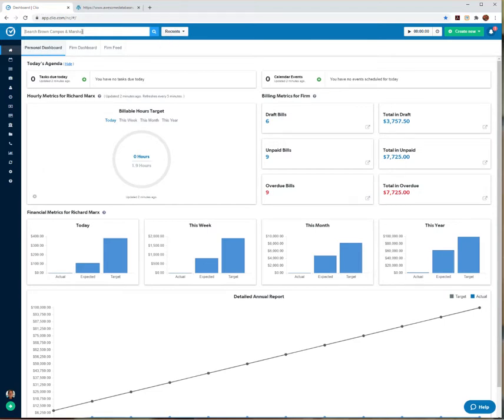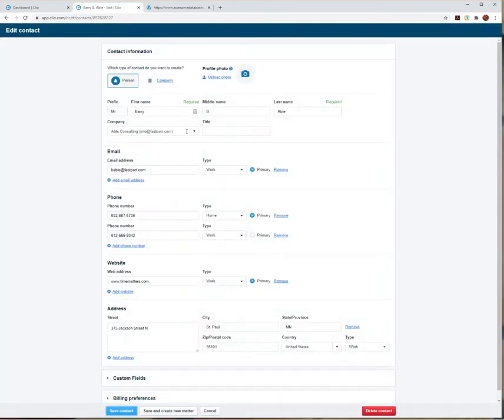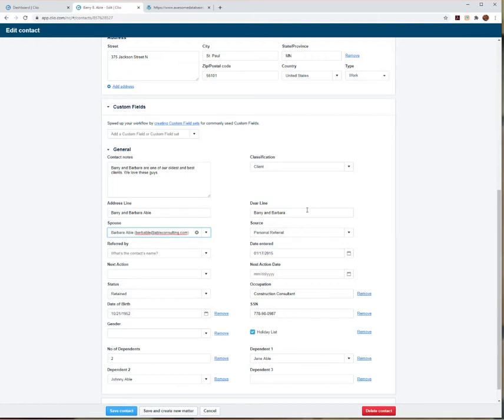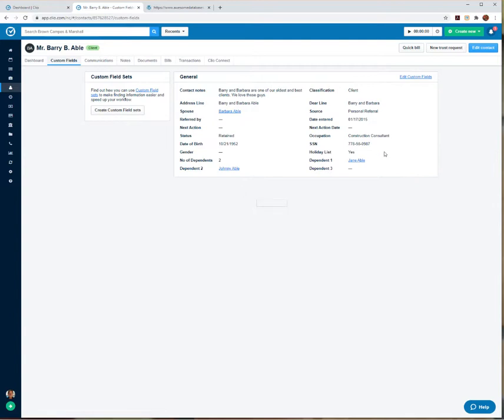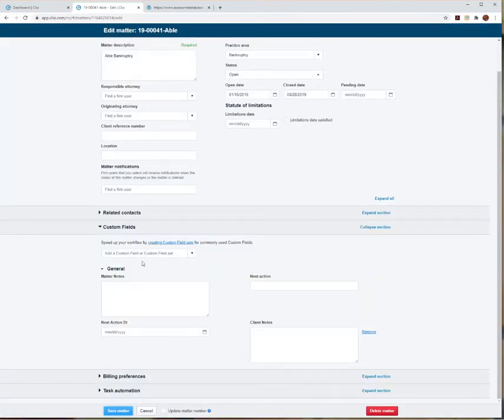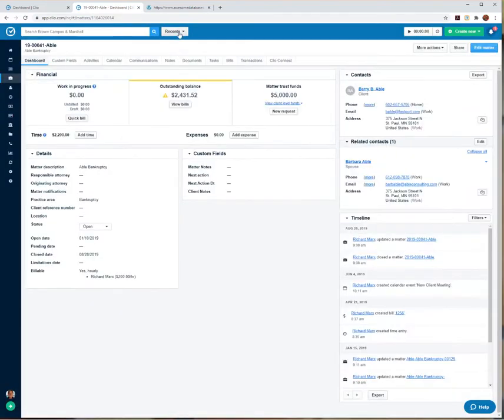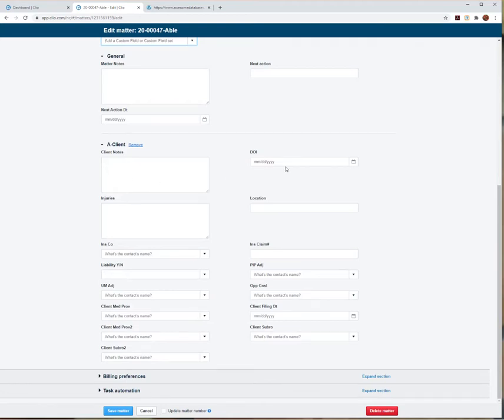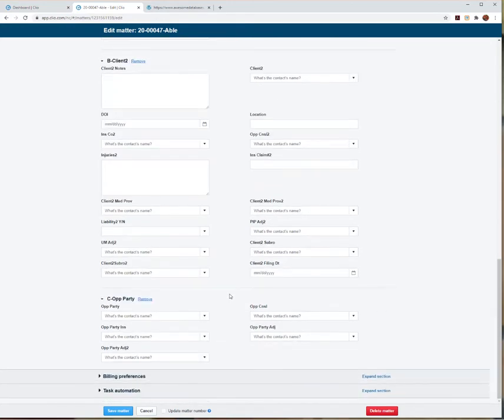Clio Relationships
Using the Contact Select feature to build relationships in Clio